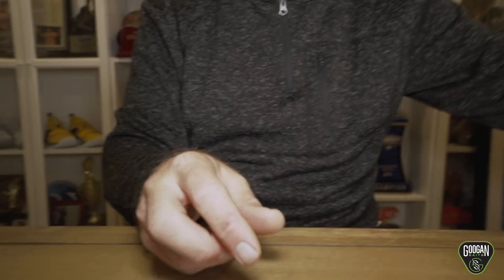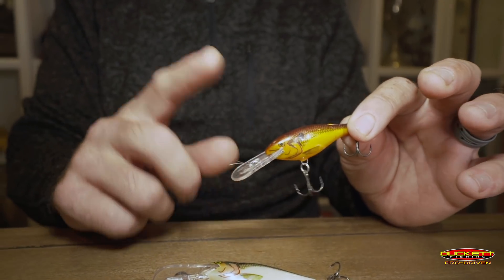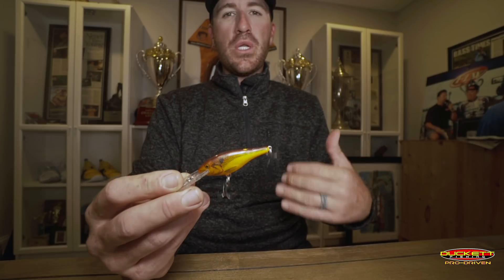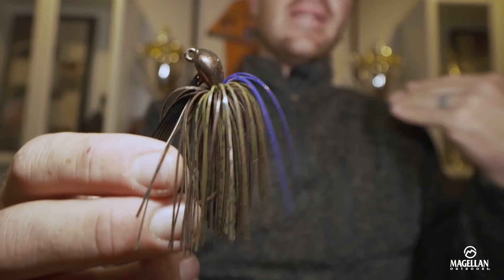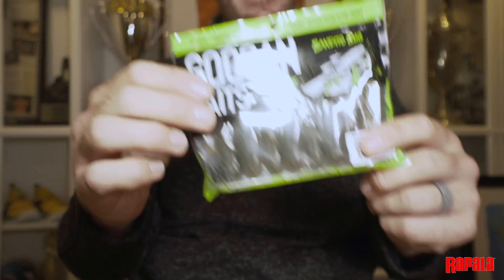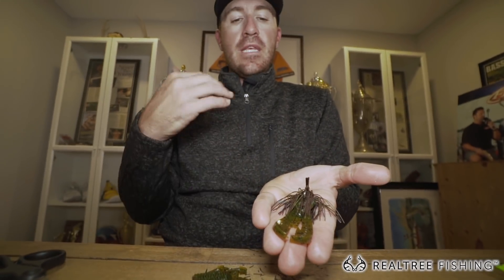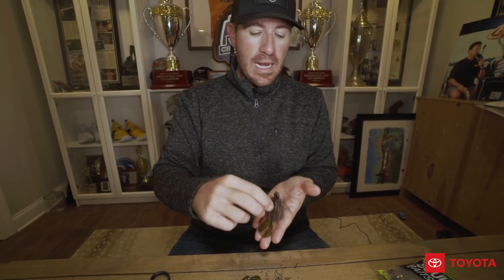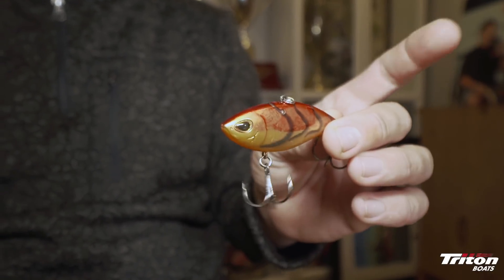Catch more FISH in the COLD with these Lures (My Top 5 Winter Baits)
Fishing in the cold can be challenging sometimes and it can be hard to choose what to throw. I've been asked a lot about what my goto baits are during the Winter months so here are my top 5 favorite Winter Time Bass Fishing lures.